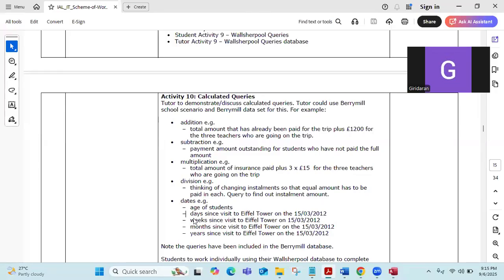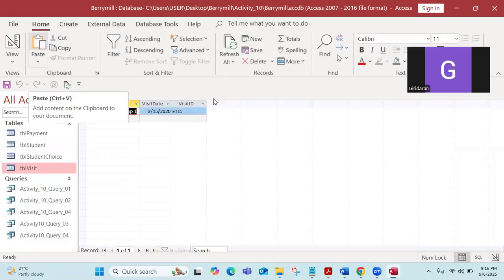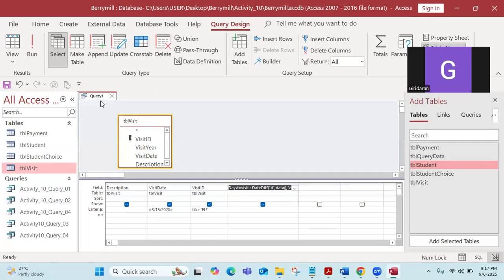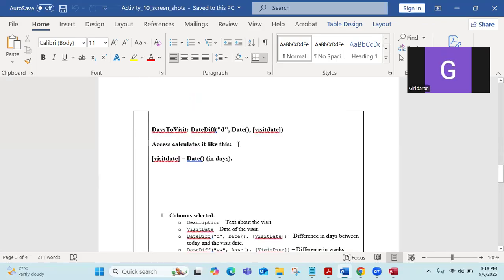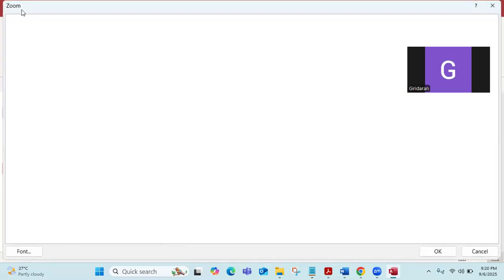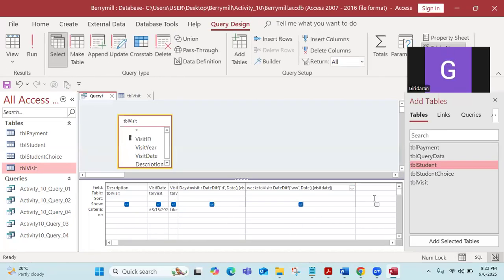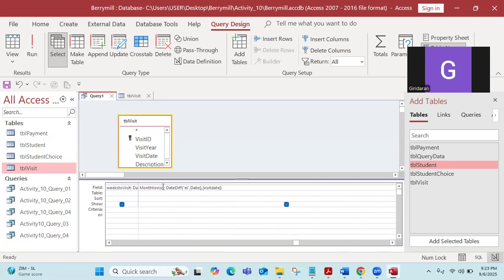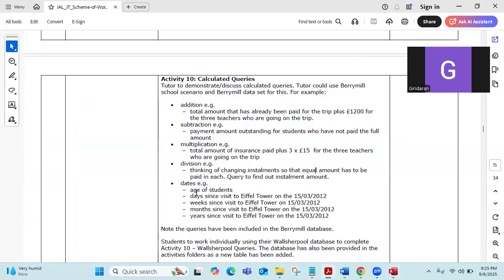Edexcel IAL - A2- ICT - Unit-4 - Activity 10 - Part 06